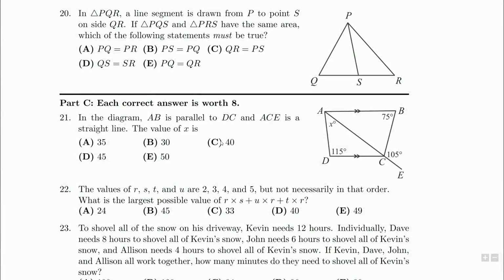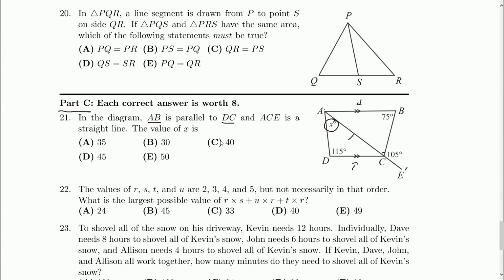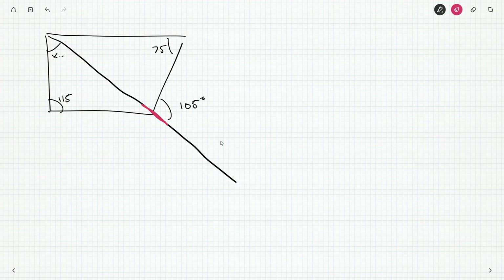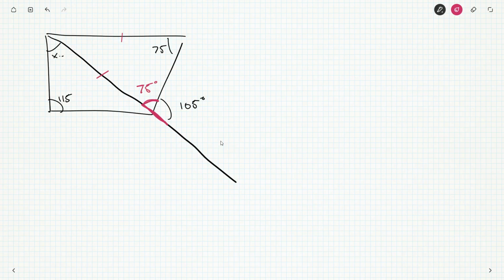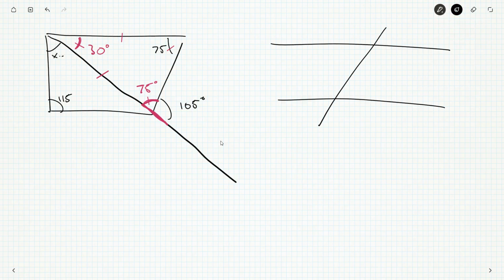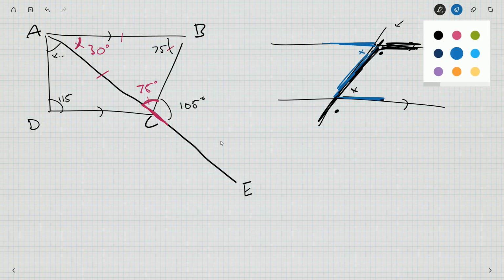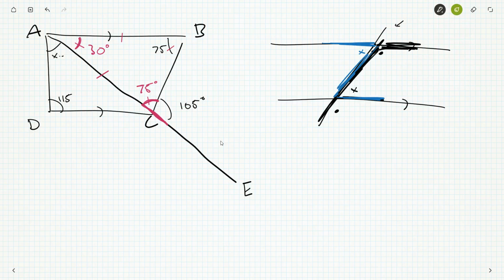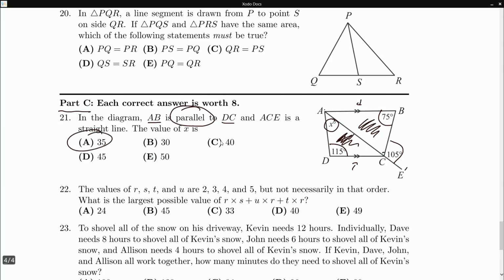Gauss 8 2010 21